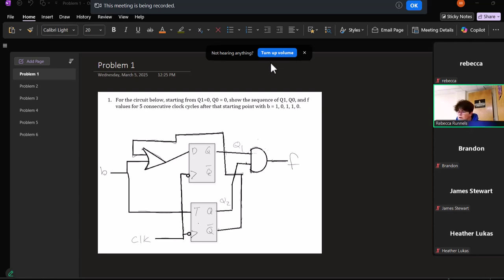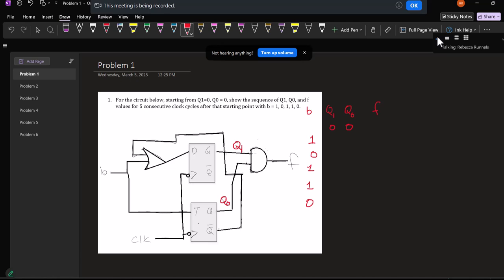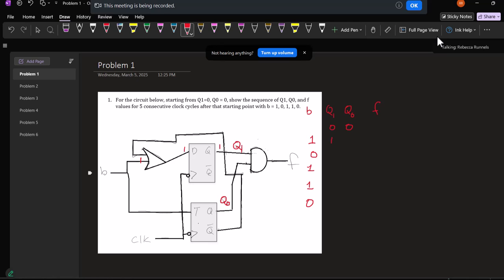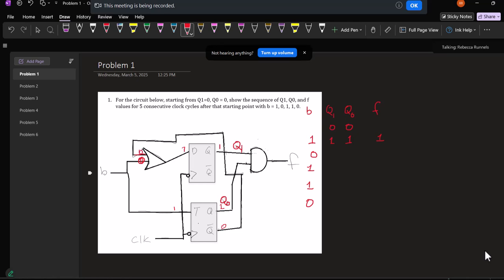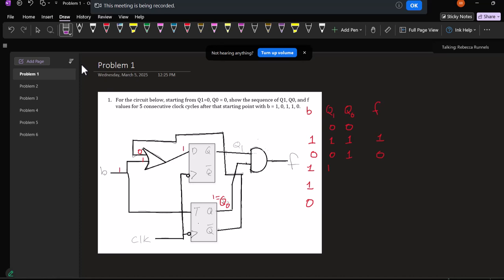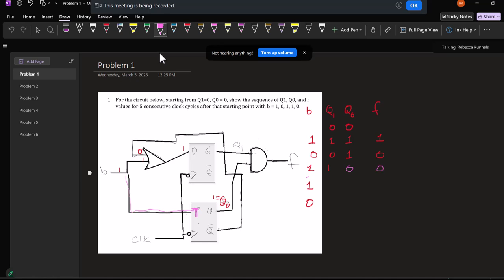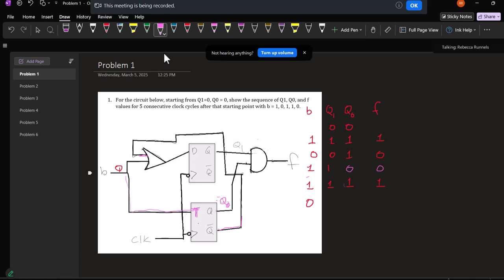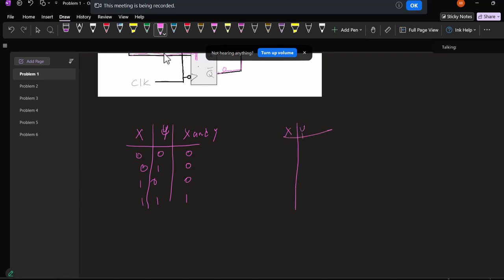digital logic 2 midterm review problem 1